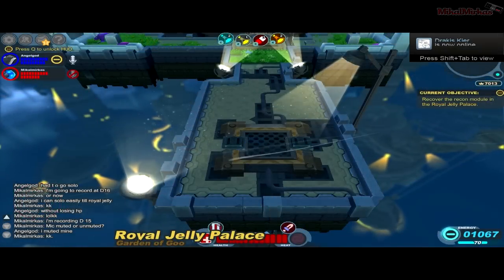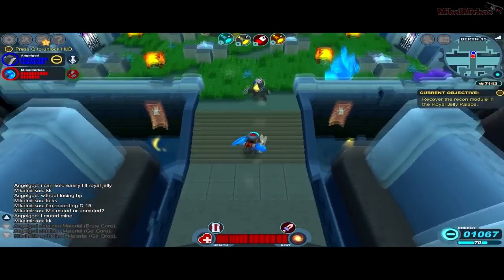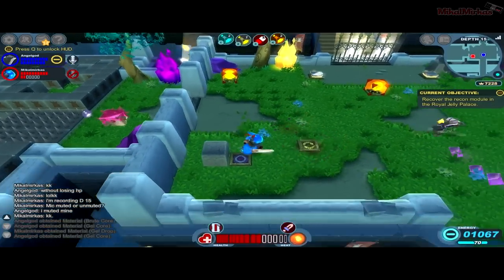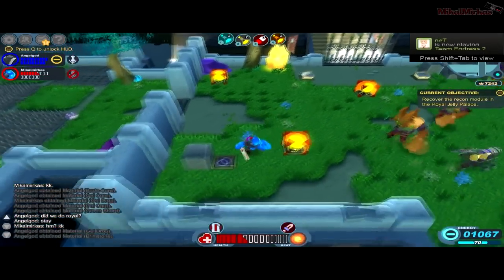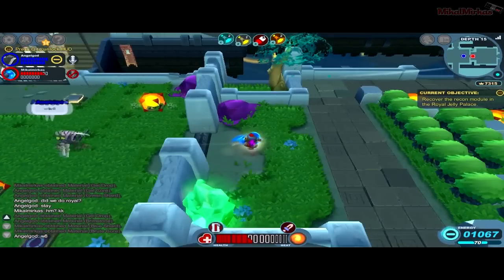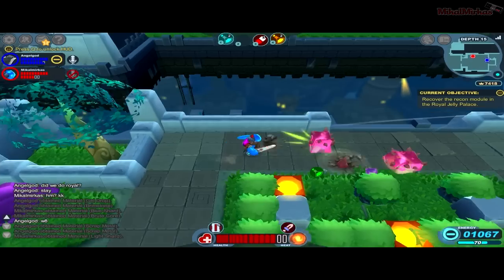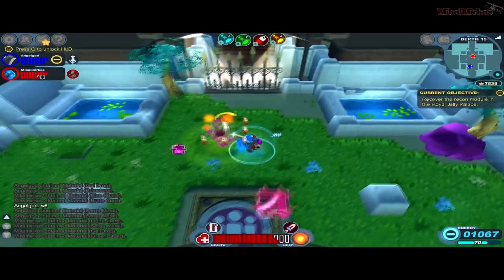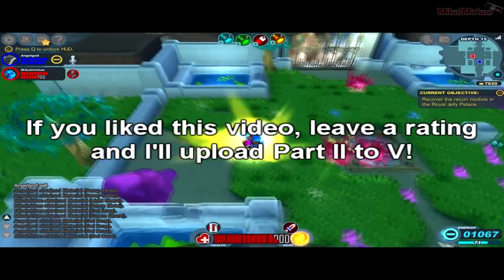Spiral Knights | Royal Jelly Palace Walkthrough Part I (Gameplay/Commentary)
Michael tries to take on the Royal Jelly Palace with his friend Angelgod. Can they do it? Watch to find out!
Follow TeaBagTheEnemy!